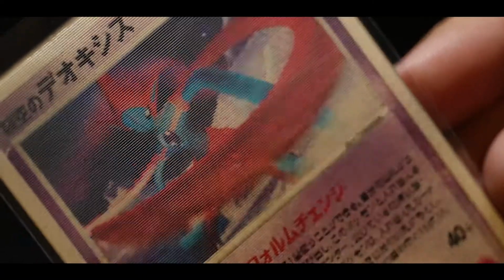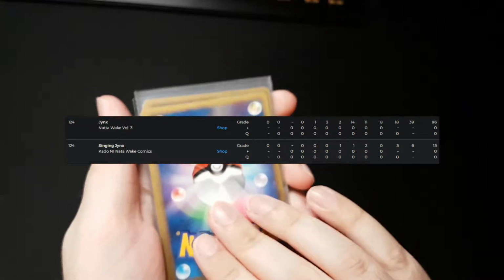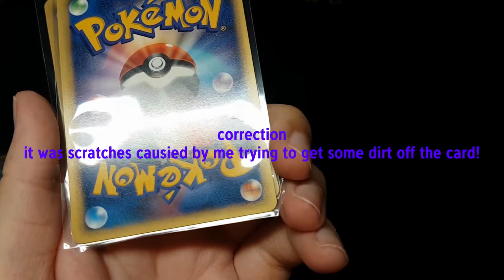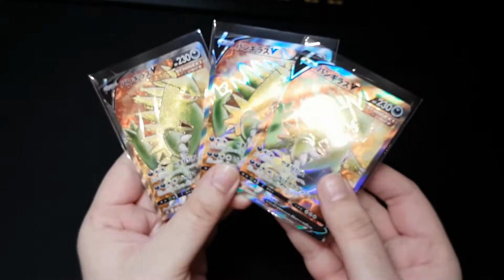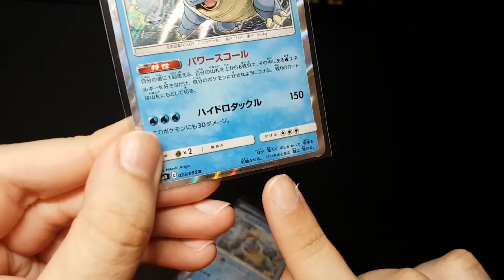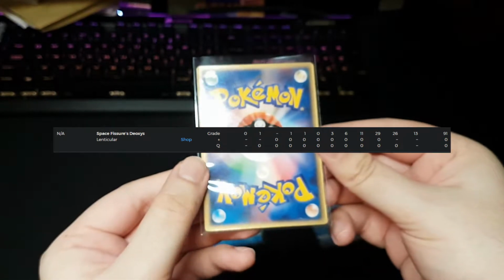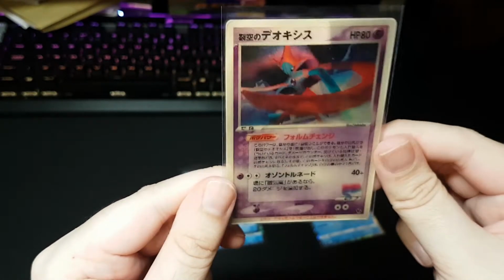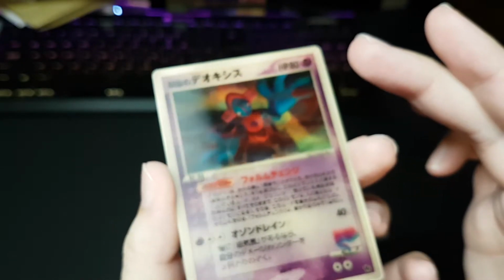Lenticular Deoxys is BEAUTIFUL! New Japanese Card Purchases Part 1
In this video I go through a small couple of orders I made from Japan including the one of a kind Lenticular Deoxys card and also the new Tyranitar V full art from Single Strike Master and much more!

A little shoutout in the description (even though he has a massive channel!) to Pat Flynn / Deep Pocket Monster for mentioning Streambeats to me and also for sharing some advice on how to grow the channel both directly in direct messages and indirectly through his Income Stream live stream VODs.

I took a bit more time to make this video rather than just forcing myself to stick to an upload schedule, apologies for the inactivity but I hope this higher quality type of video makes up for it, I know I probably could have rerecorded the intro so it was a smoother delivery but I wanted to also stay authentic and show your video doesn't need to be perfect to do well on YouTube, hopefully!